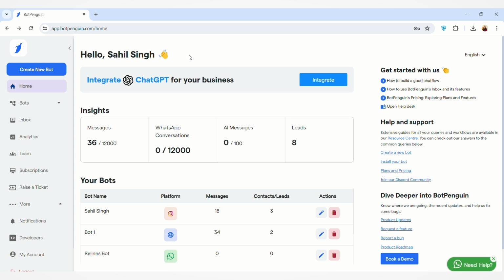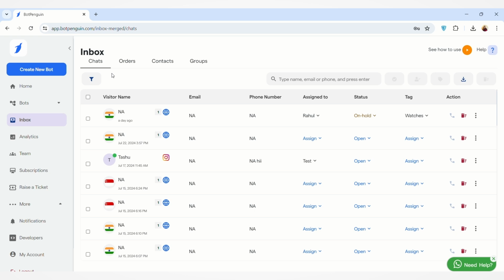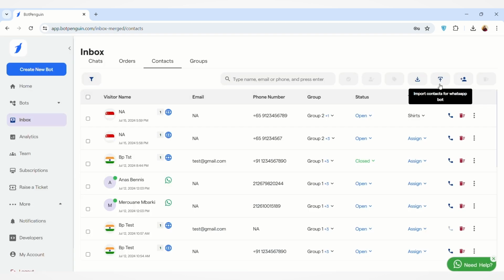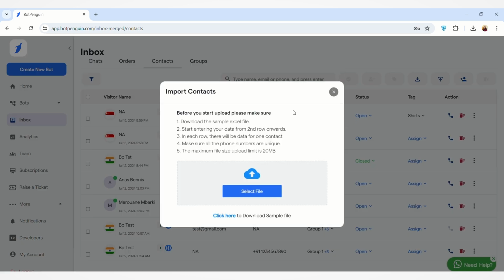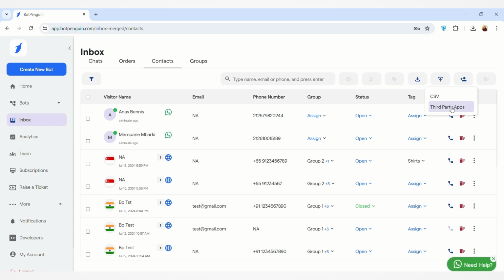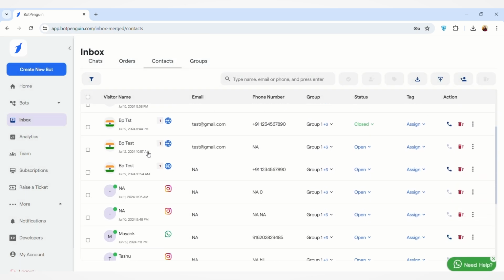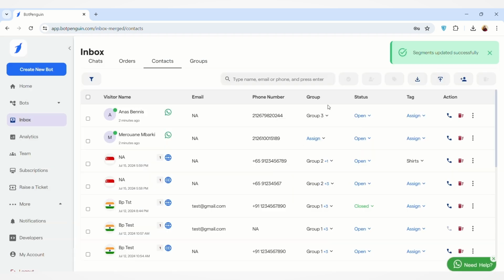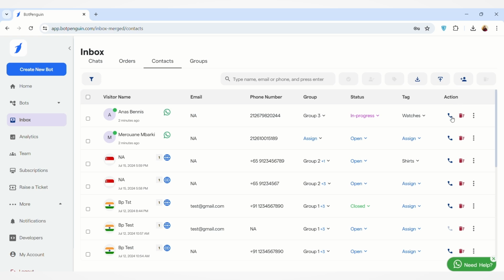How to Import and Manage Contacts Effortlessly | Contact Automation with BotPenguin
Managing your contacts shouldn't be a hassle and with BotPenguin, it isn’t!

In this video, we’ll guide you through how to import and manage contacts step-by-step, whether you're a small business owner, a marketer, or part of a support team.

Chapters:
00:16 Welcome to B Penguin!
00:52 Importing Contacts via CSV
01:27 Successful Contact Import Confirmation
01:40 Third-Party App Integration for Contacts
02:01 Managing Your Contact List Efficiently
02:46 Conclusion and Help Documentation

Whether it’s for WhatsApp automation, chatbot flows, or CRM syncing...BotPenguin makes contact management smooth and efficient.

Try BotPenguin FREE today and power up your contact automation!